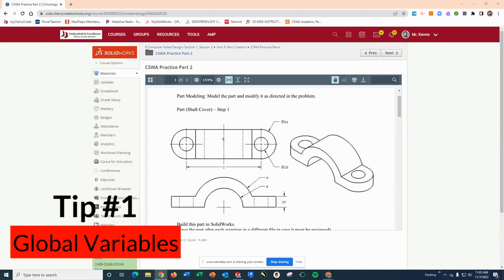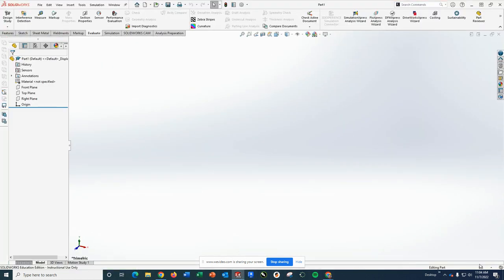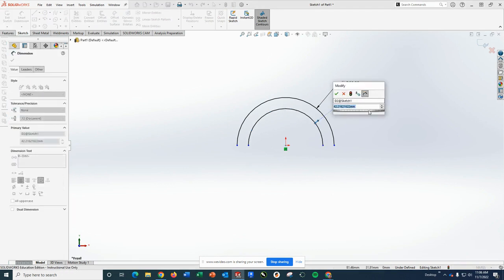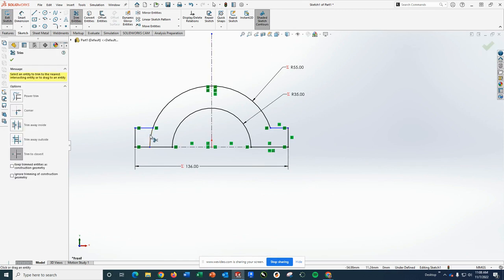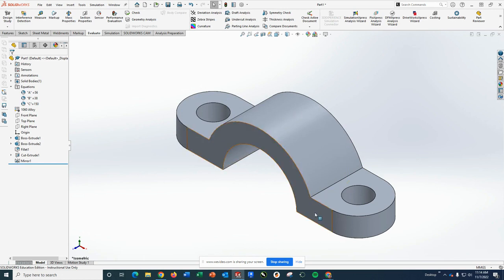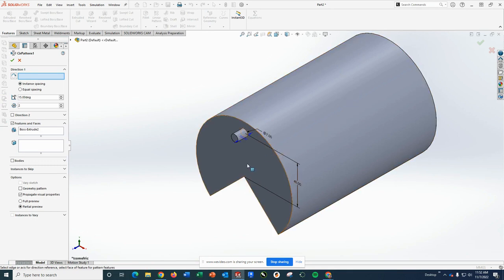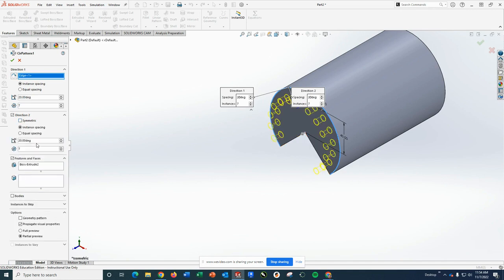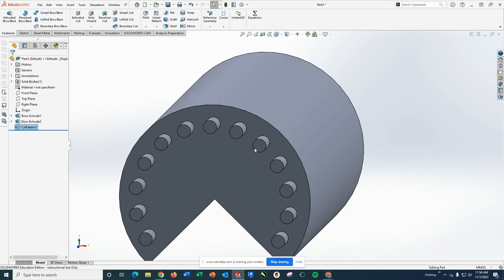SolidWorks- Tips for Unit Test